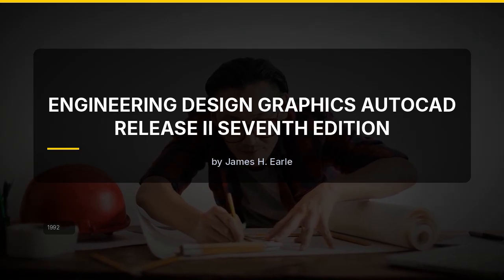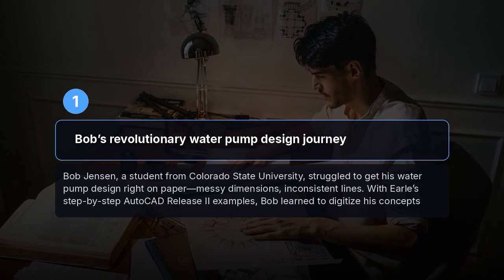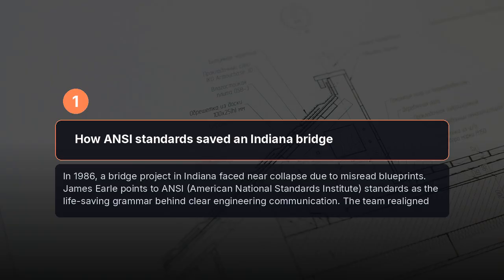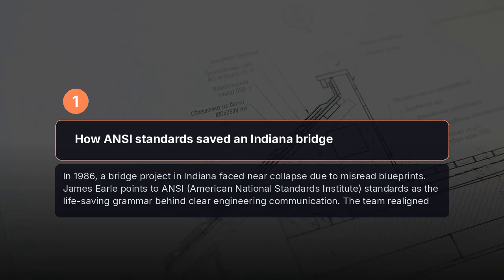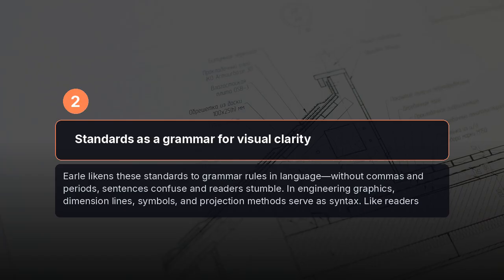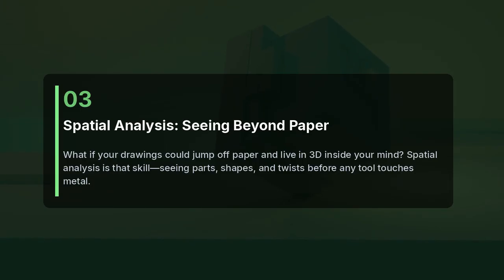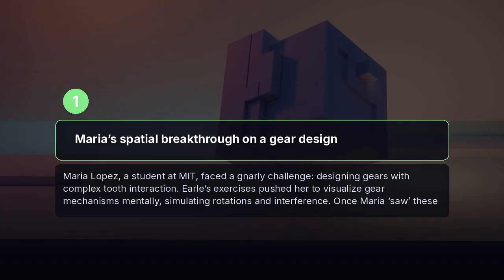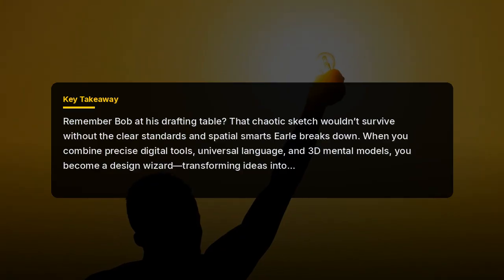Engineering design graphics Book Summary - Authored by: James H. Earle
📚 Engineering Design Graphics AutoCAD Release II Seventh Edition by James H. Earle — Book Summary

Engineering Design Graphics by James H. Earle teaches you the essentials of translating creative engineering ideas into precise technical drawings using AutoCAD. This 1992 classic blends hands-on exercises, standards, and spatial analysis to help students and professionals design smarter and communicate better.

🔑 Key Lessons from Engineering Design Graphics:
✅ Mastering digital drafting tools accelerates design clarity and speed.
✅ Engineering standards are the universal grammar making blueprints readable worldwide.
✅ Developing spatial visualization skills cuts down costly design errors.
✅ Precision and creativity aren’t enemies but partners in engineering.
✅ Clear communication through standards is vital for safety and collaboration.
✅ Mental 'folding' techniques enhance your ability to foresee part interactions.

📖 About the Book:
James H Earle's text, first published in 1992, remains a foundational guide for students mastering technical drawing and CAD. Its practical, visual style teaches core principles critical to engineering innovation and accuracy.

📕 Get the book: Engineering Design Graphics AutoCAD Release II Seventh Edition by James H Earle

Credit: This video is an independent summary of Engineering design graphics by James H. Earle.
Support the original author: buy the full book from the author, publisher, local bookstore, library, or your preferred bookseller.